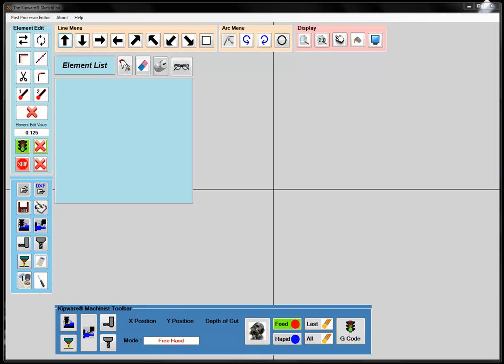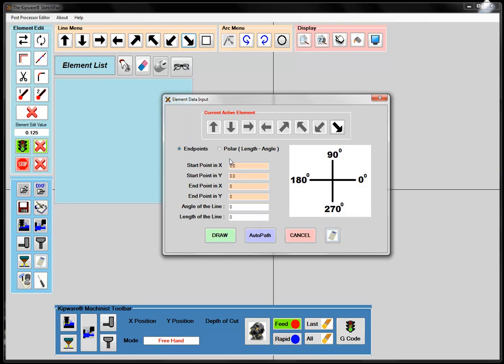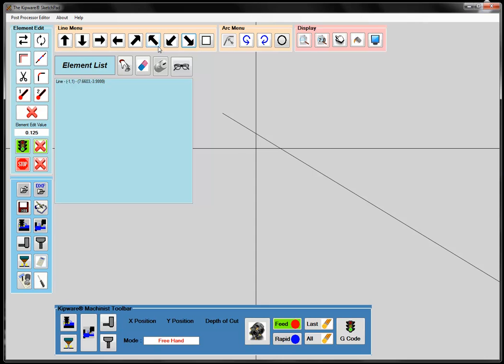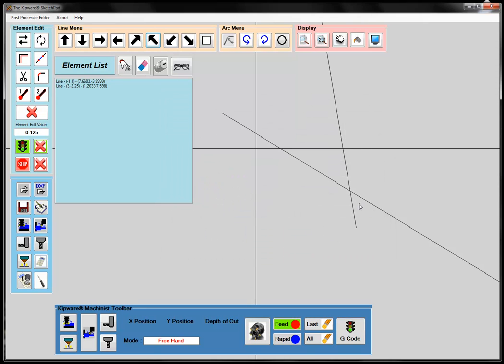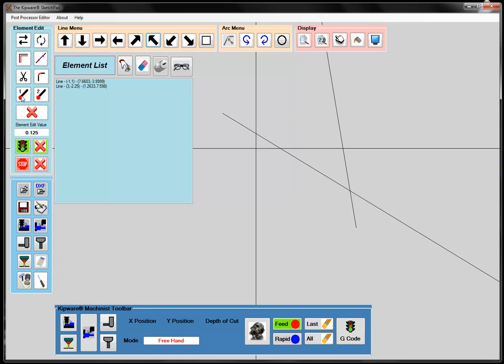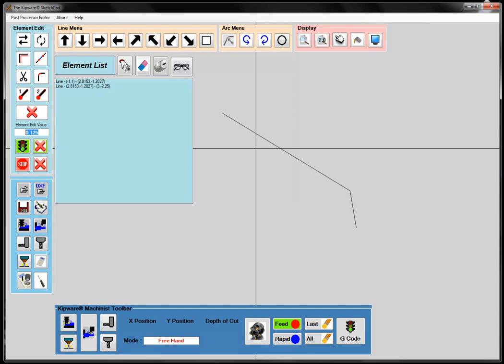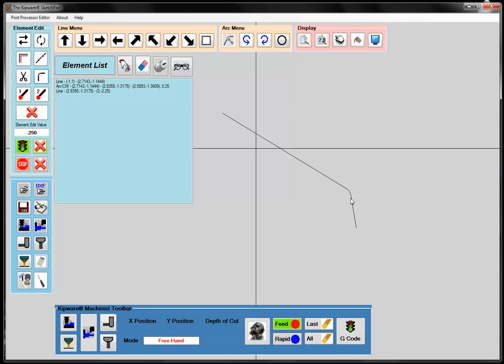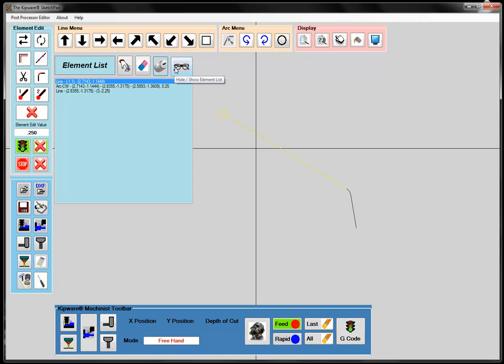Kipware® SketchPad Trim and Fillet Features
The Kipware® SketchPad is our easy-to-use CAD/CAM application that allows users to easily create drawings and toolpaths from scratch or to import 2D DXF files ... and then create G code programs from those sketches. This video illustrates (2) new features ... auto-trimming and filleting.